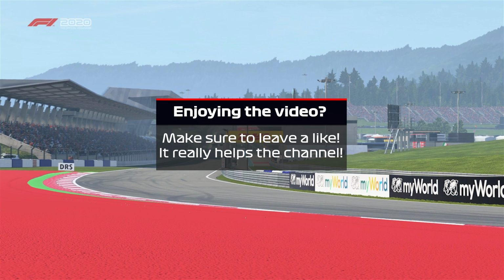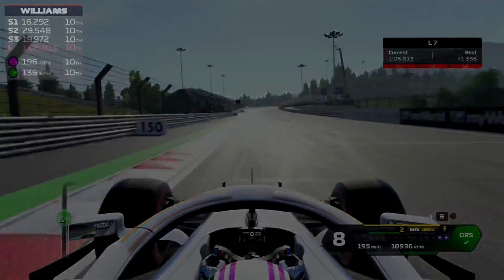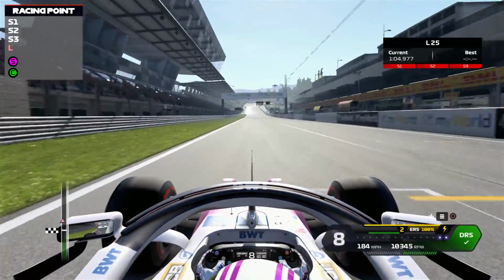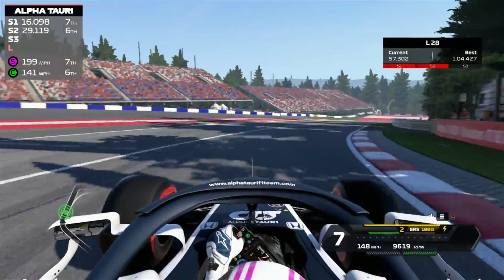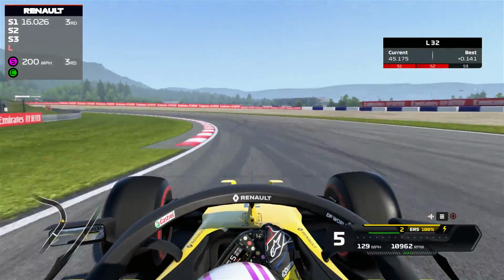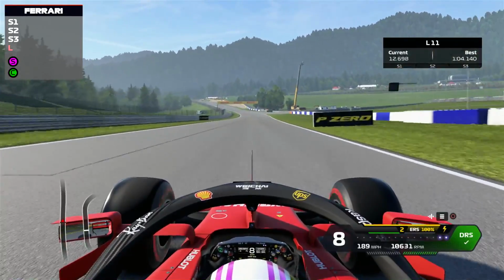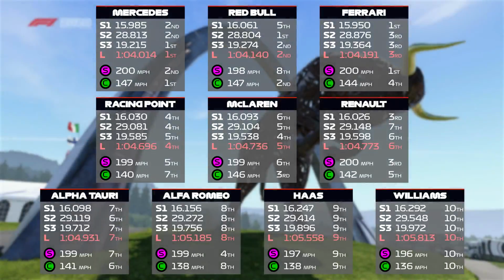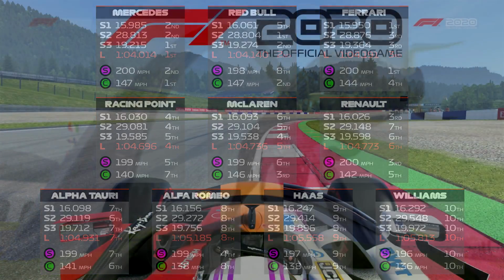F1 2020 Gameplay: COMPARING PACE OF ALL CARS!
My first F1 2020 video sees a hot lap comparison of all 10 F1 cars at the Red Bull Ring in Austria. Top speed, corner speed and overall car performance are all measured.